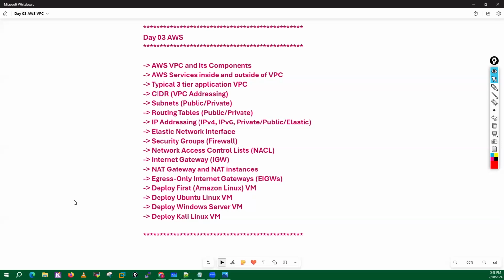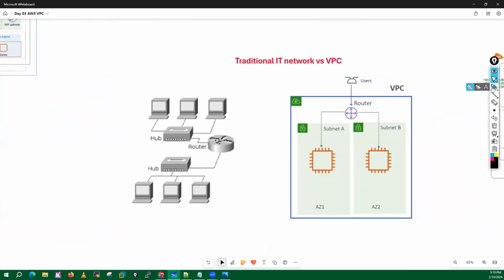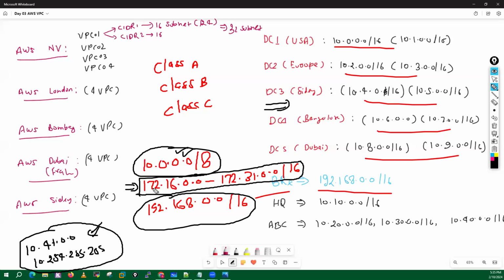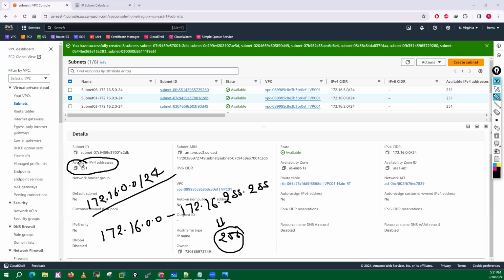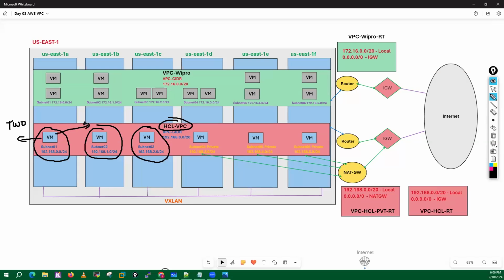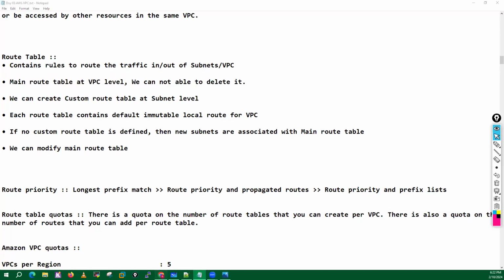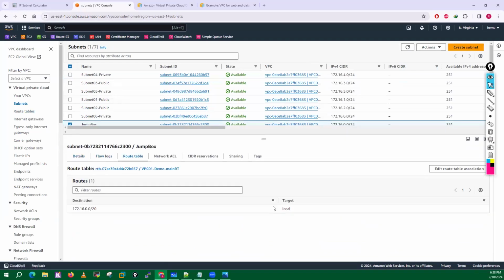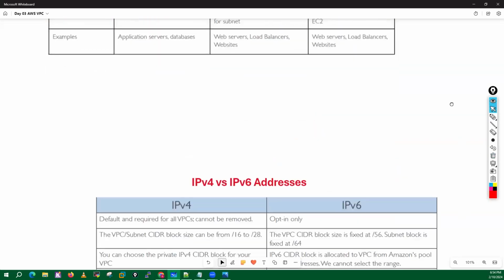Master AWS Certified Advanced Networking in 2024 with Hemu's Expert Training | Class 6